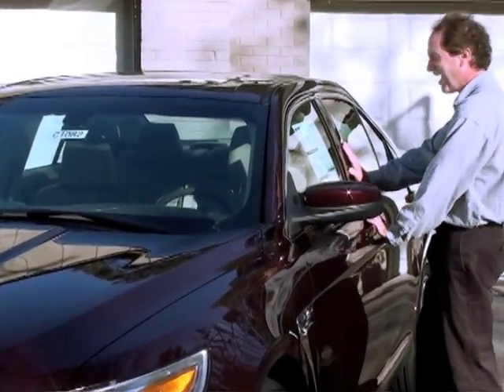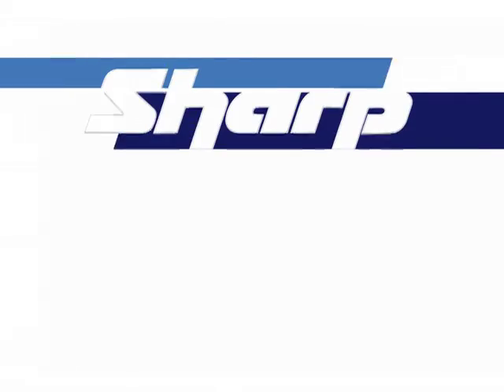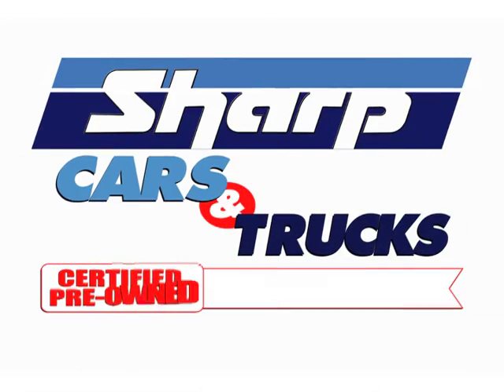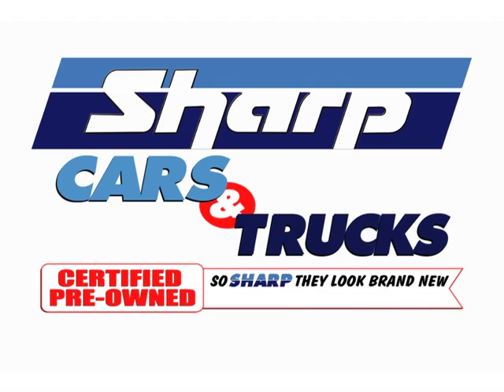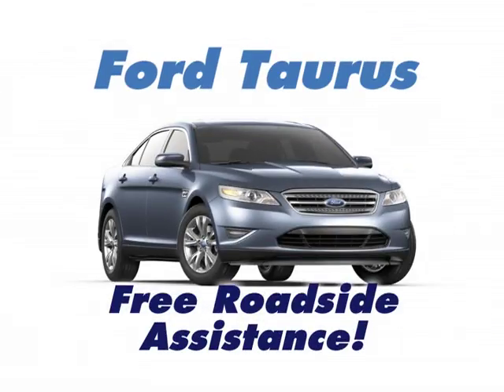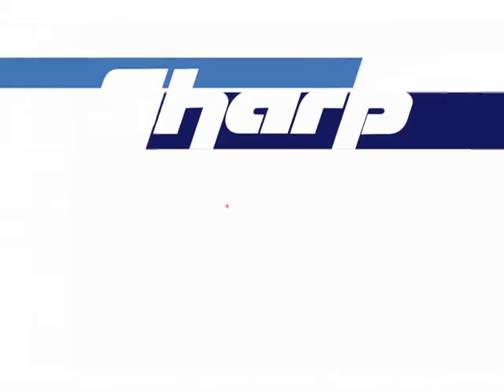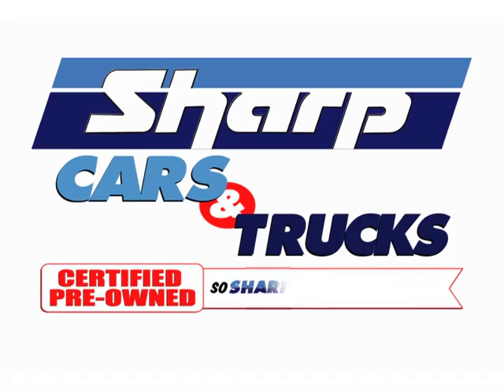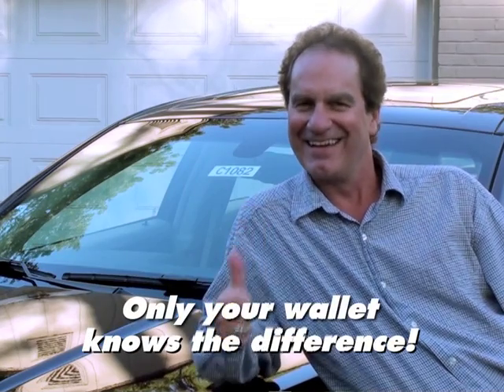Evan Rogers Debut.mov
And the Oscar goes to ...